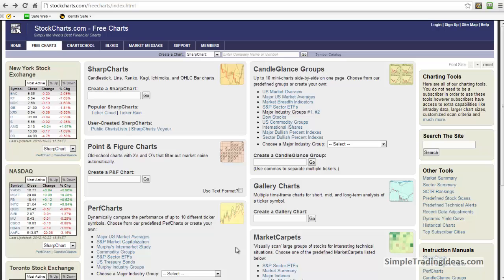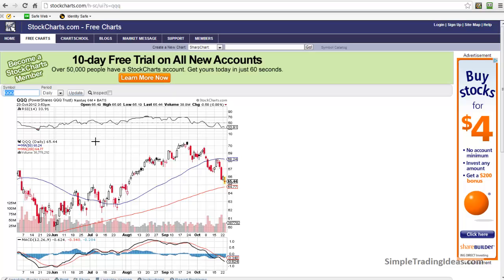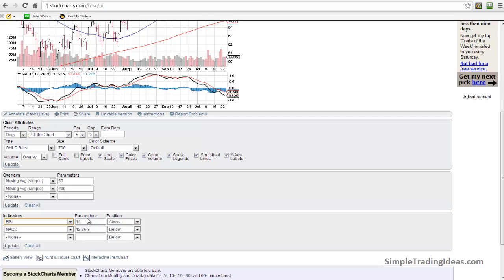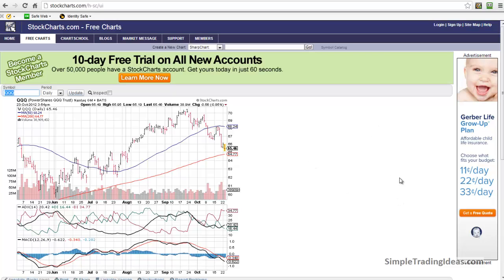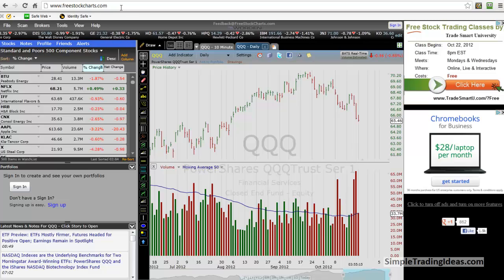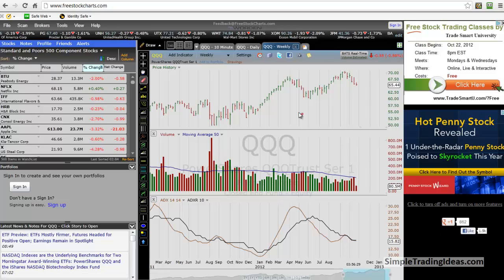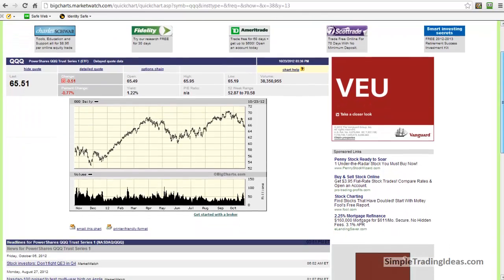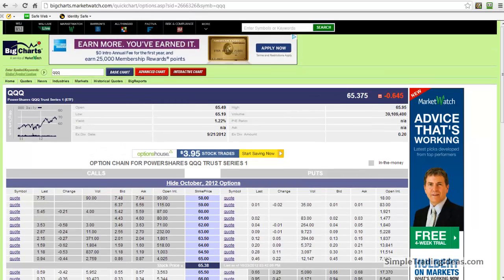Free Stock Charts - Where To Find The Best Charts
- One of the first steps in learning how to read stock charts is finding good charts to use. There are a variety of good sources for free stock charts and I will keep the list updated as I discover more good resources.